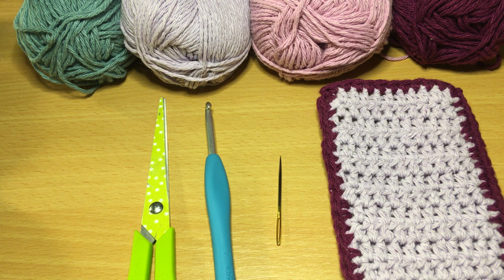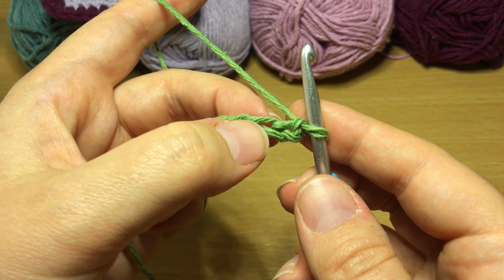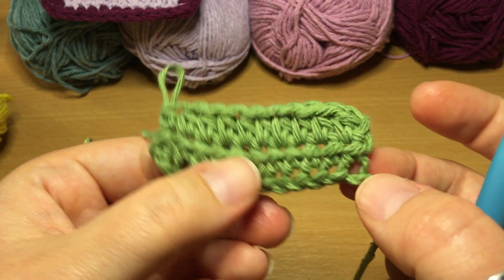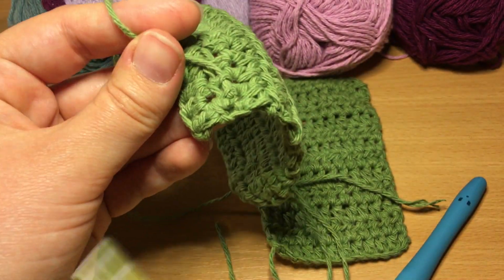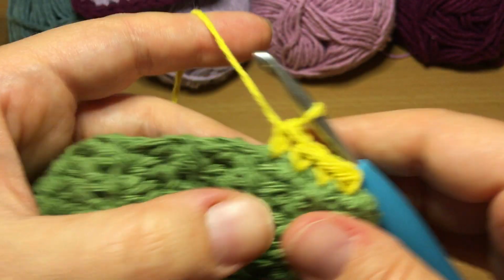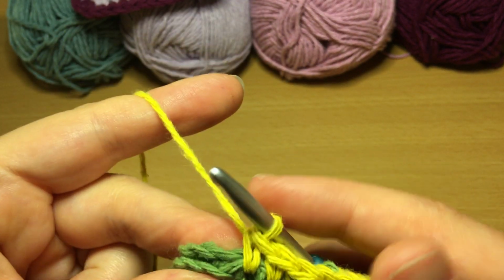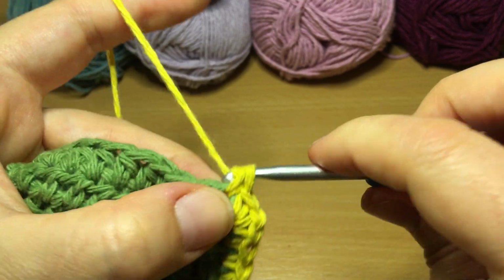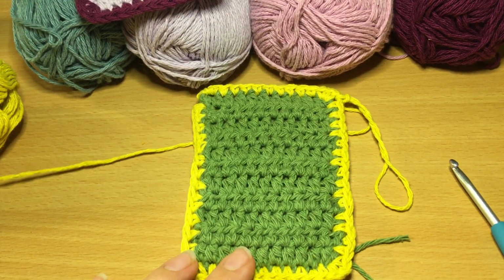Crochet through Corona - Project 6 - Phone Sock using HDC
In his video we we use our newly practiced HDC stitch to make ourselves a phone sock!! Make one for yourself, one for your children, friends, family! Happy Hooking!